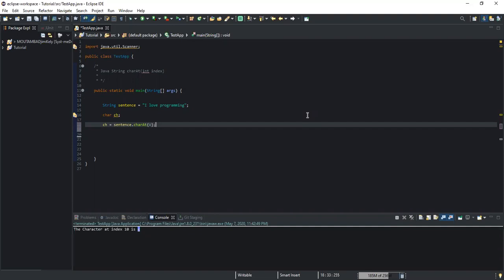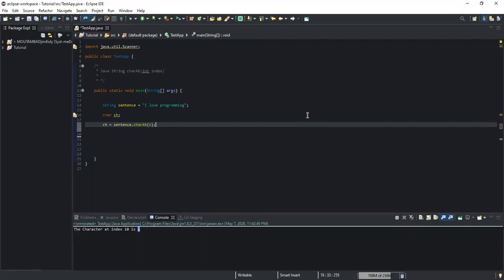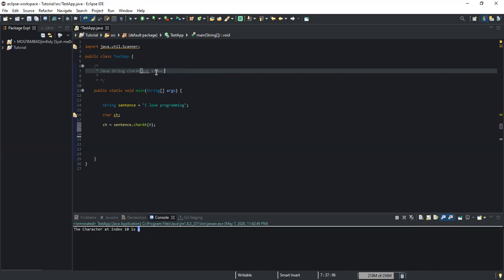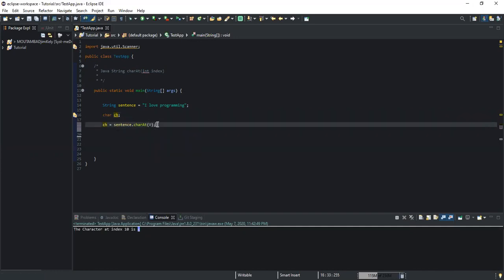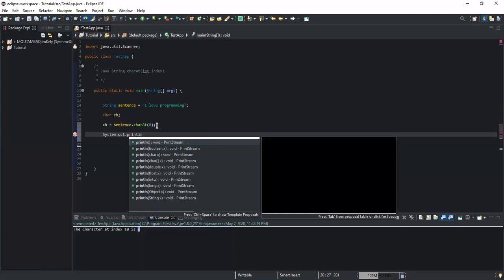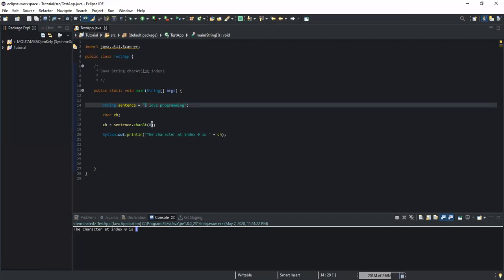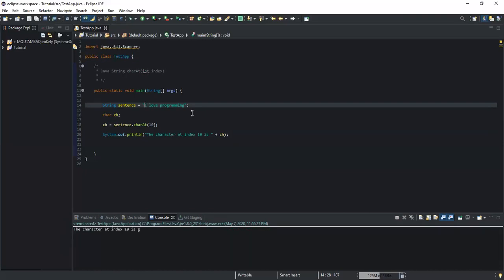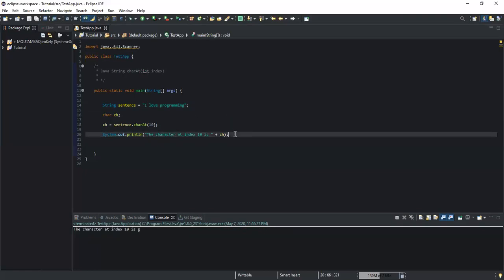charAt(int index) String Method- Java Tutorial for Absolute Beginners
How to return the Character at the specified index position in a String ¦ charAt(int index) - Java Tutorial For Absolute Beginners